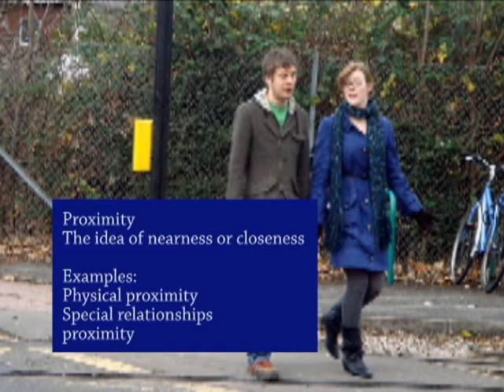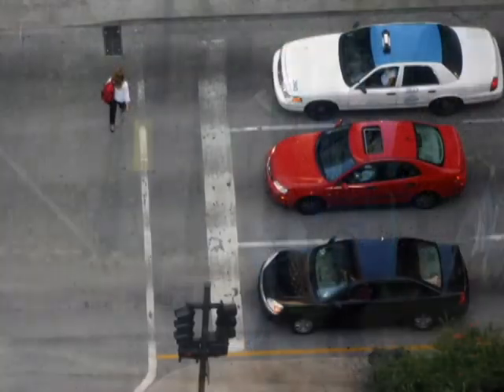Negligence 2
Negligence